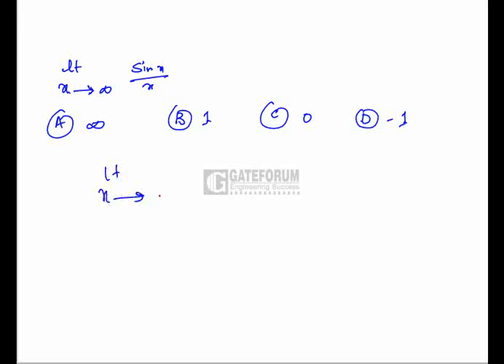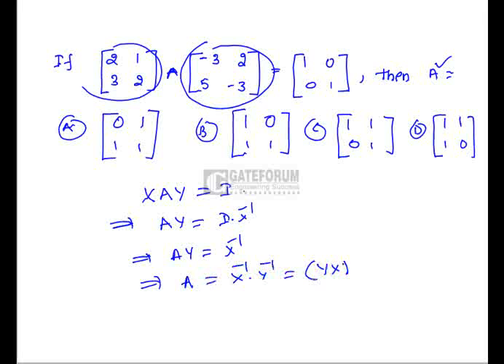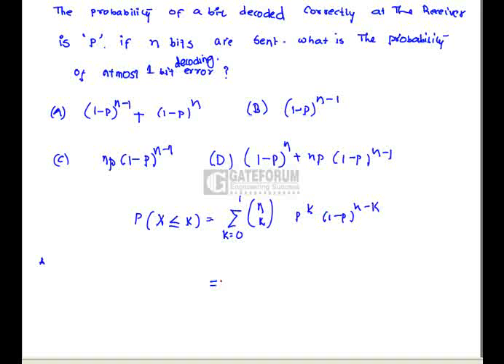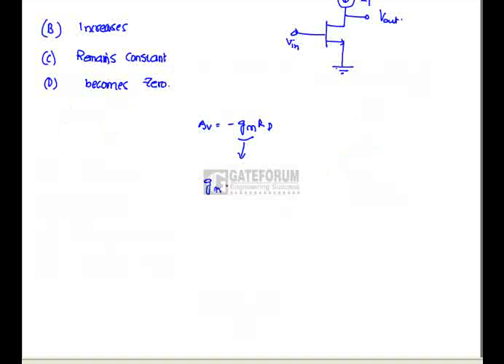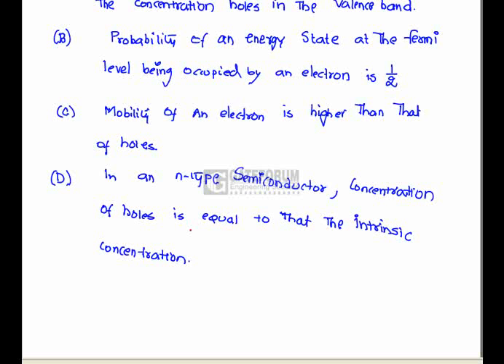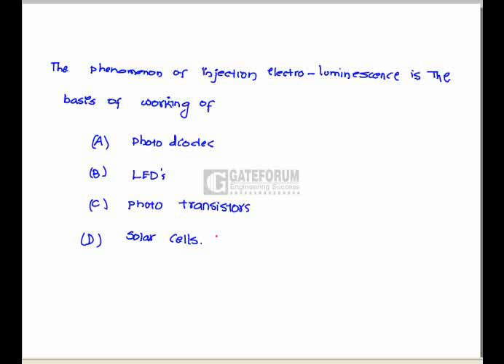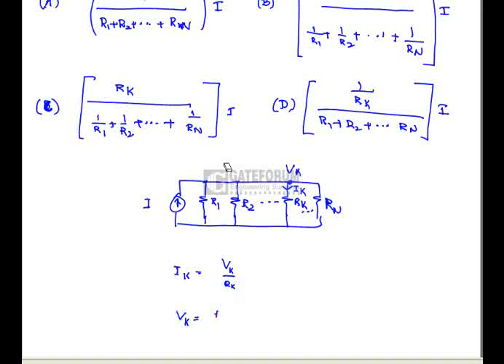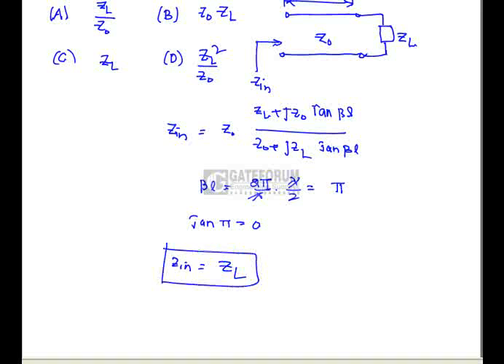Gateforum_TarGATE-EC-1204-07-17_TestDiscussions.flv